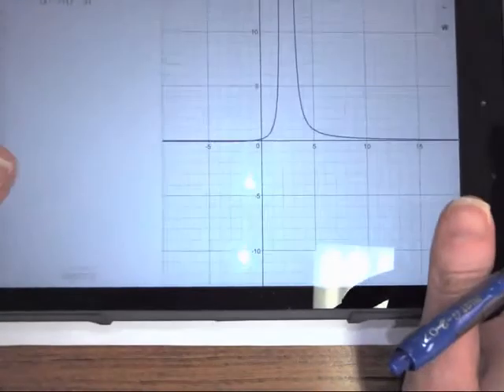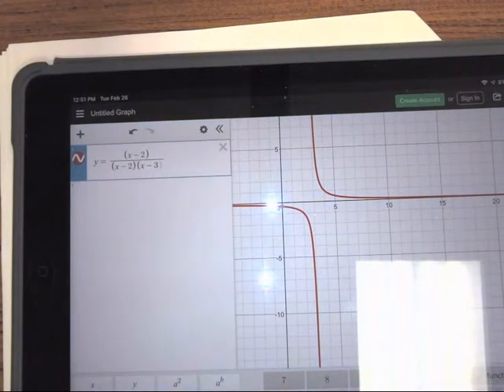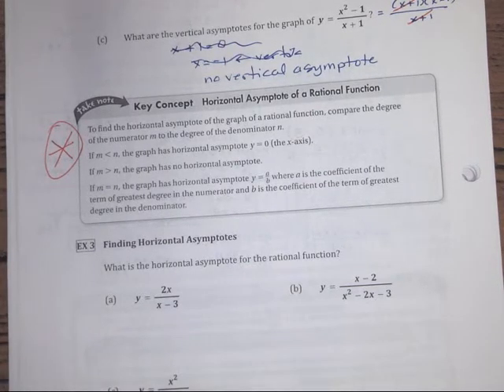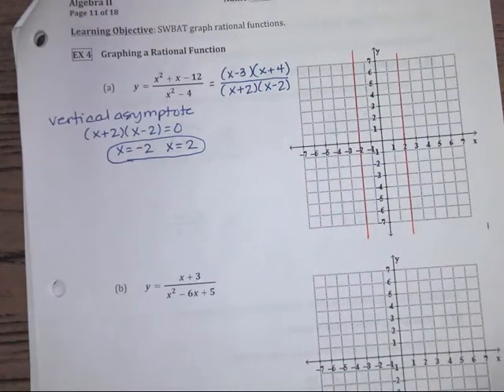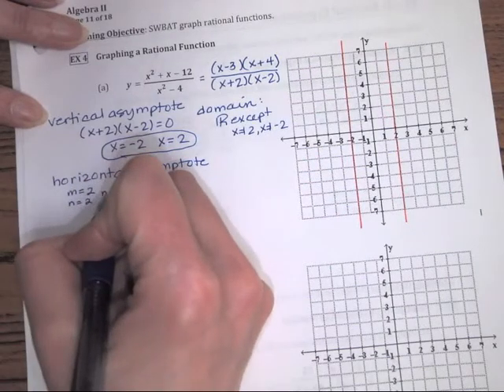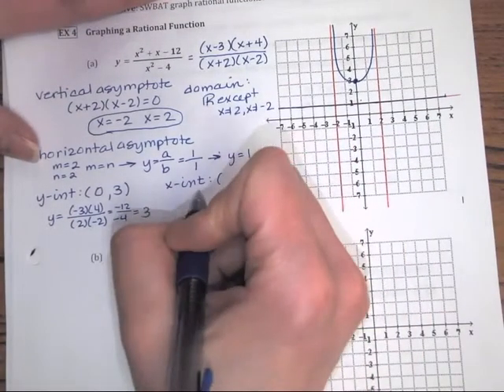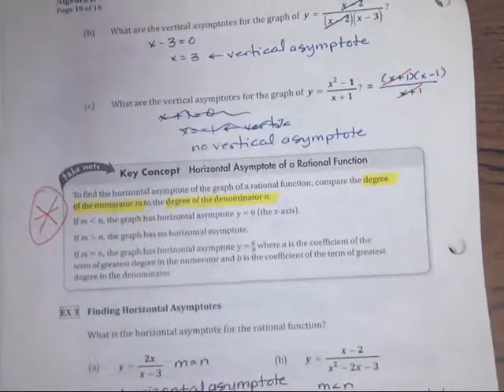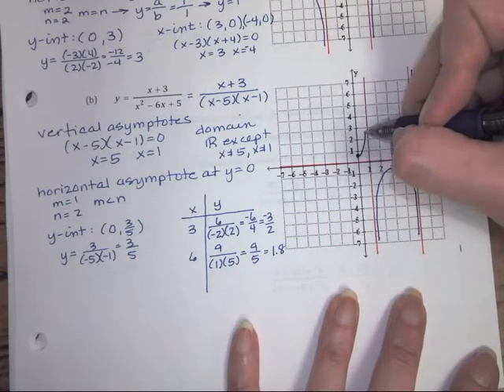8 3 Graphing Rational Functions Part 2